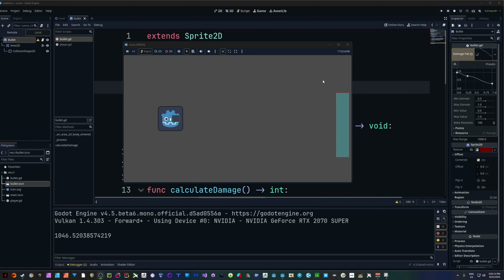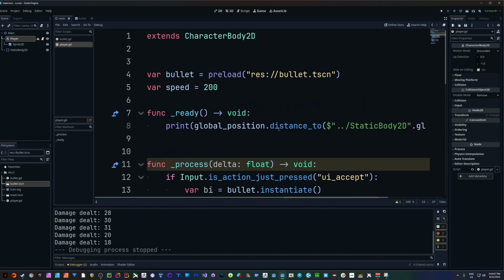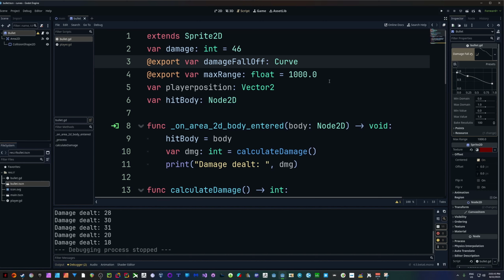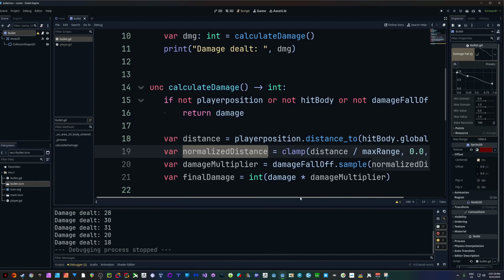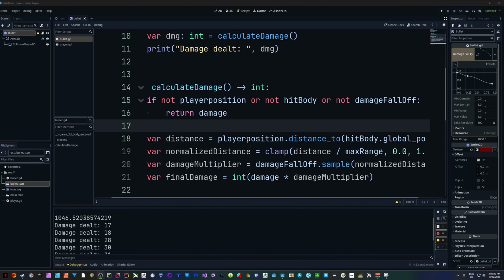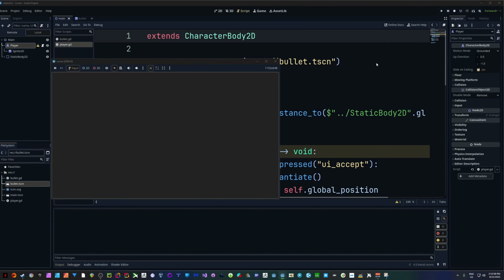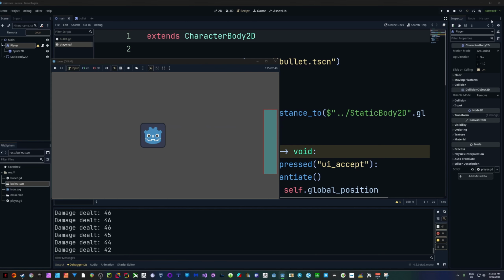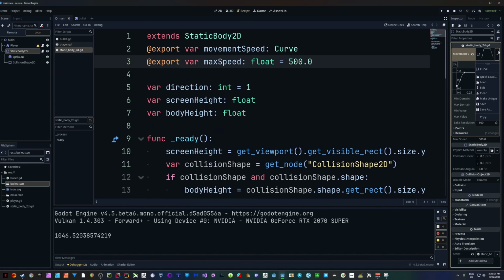Damage Falloff and Curves in Godot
Godot Damage Falloff Explained: Master Curves for Better Systems